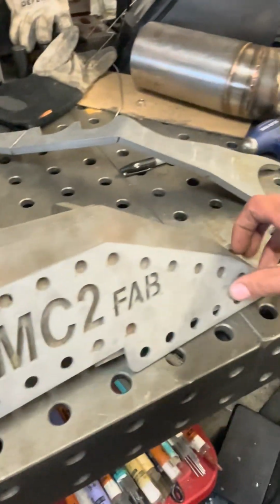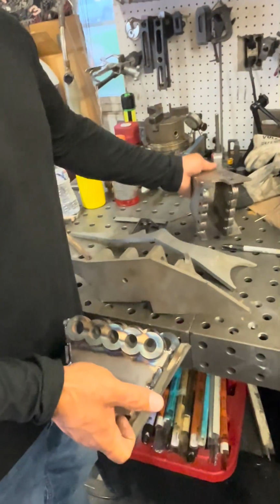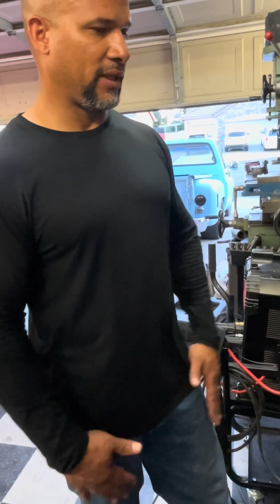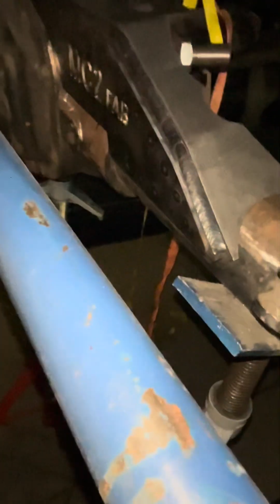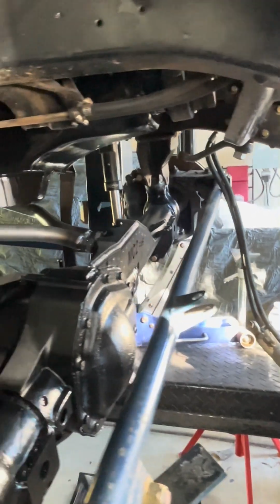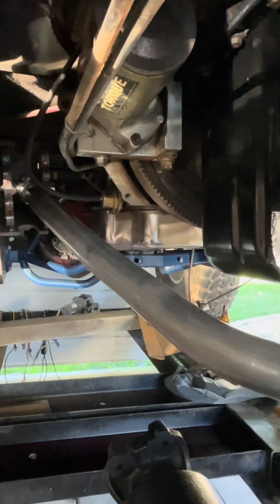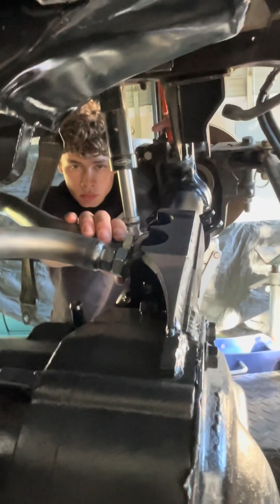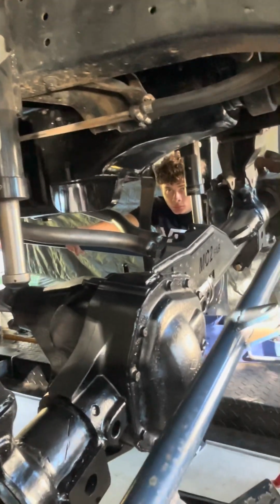Blazer front 4 link is almost complete!